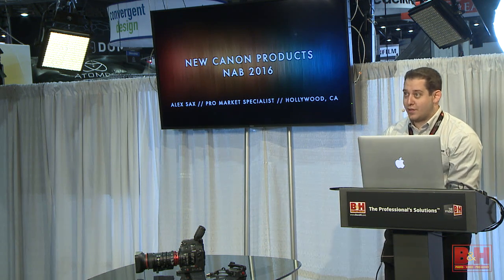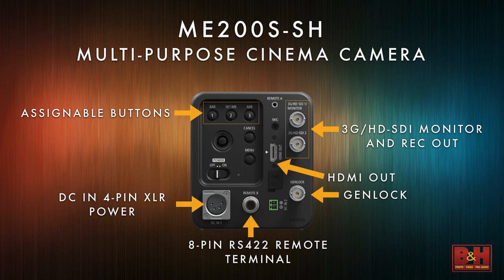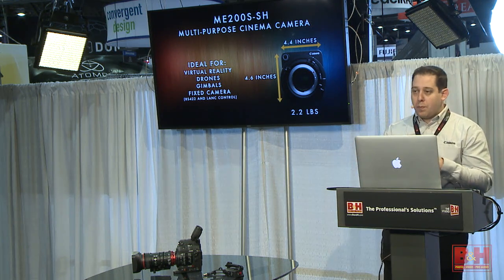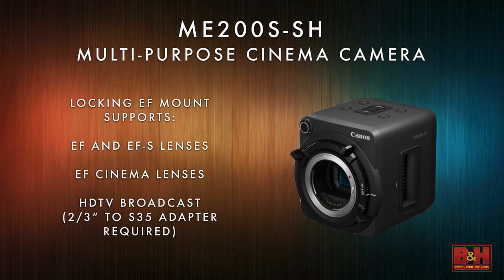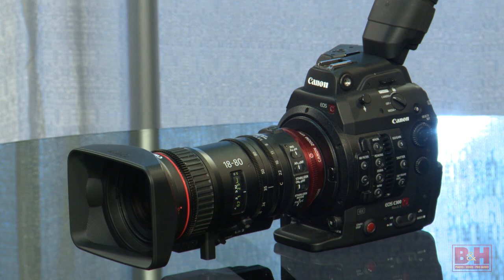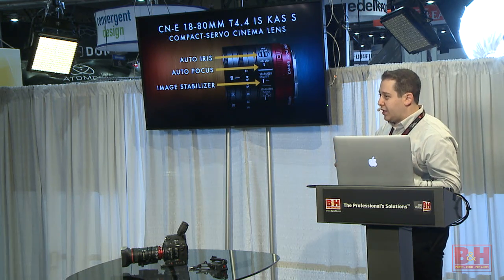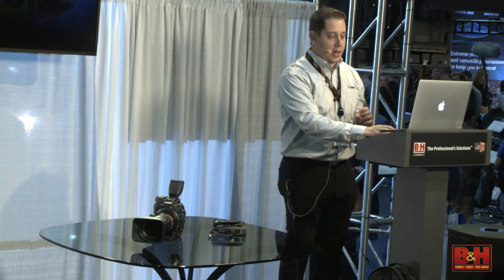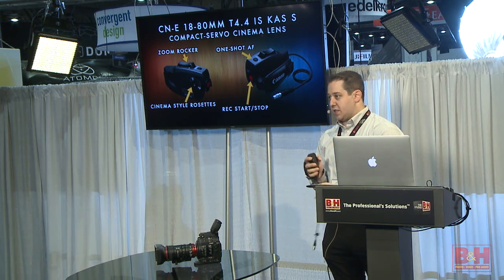NAB 2016: New Canon Products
Live from NAB 2016, Canon's very own Alex Sax showcases some brand new gear including the ME-200S-SH, and the Compact-Servo 18-80mm cinema lens.